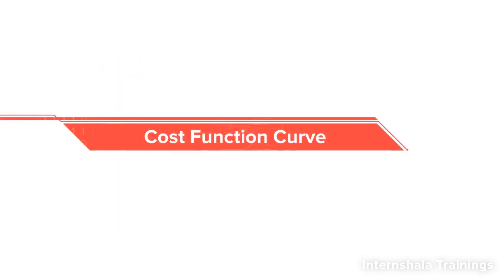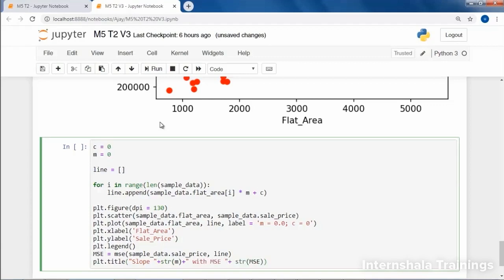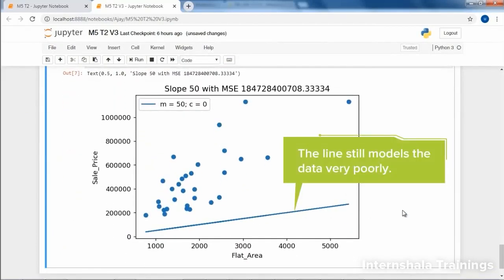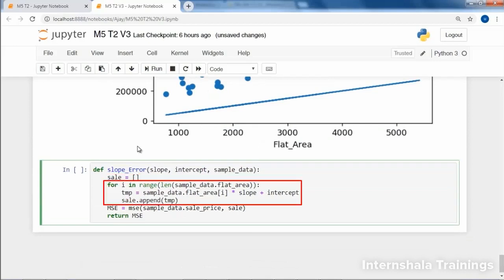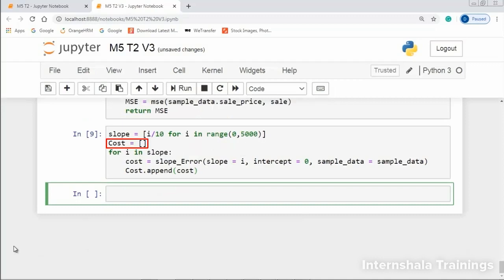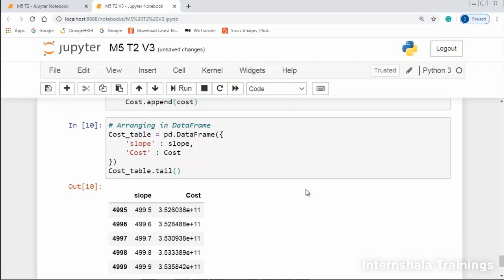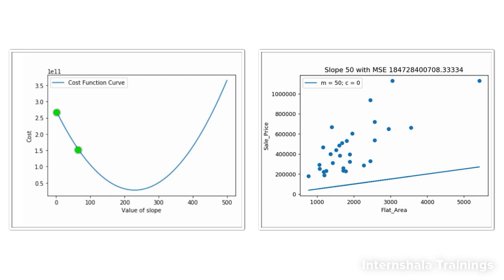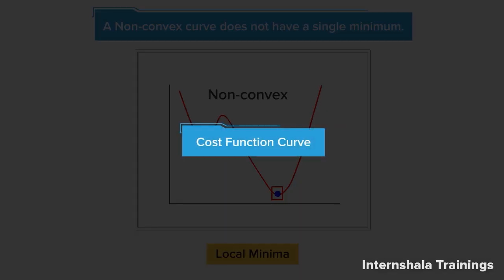Cost Function Curve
A brief introduction to cost function curve.